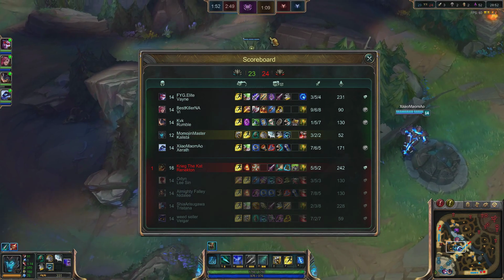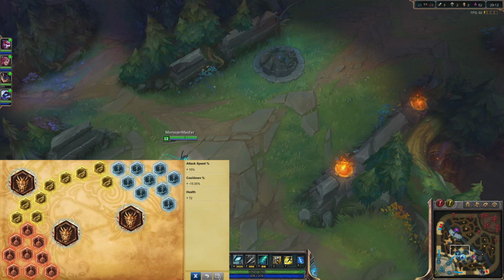Support or Feed with Kalista - Supportive Mama Build Guide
Kalista's inner motherly love knows no bounds and here is a way to express it as a support.

Time to bring Momojin's crazy love for supporting others into League of Legends. Support or Feed is about Momojin's takes on various champion mechanics to suit the support role. This video features Kalista.

Image Sources:
Thumbnail Image Supplied by GirlsBats

Audio Sources:
Outro Music Supplied by Monstercat
Artist Name: Rogue